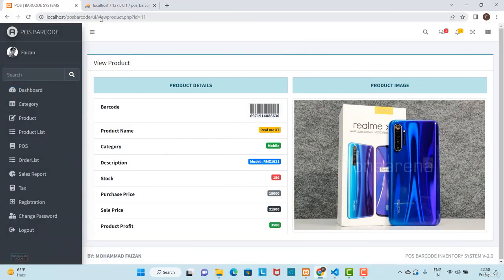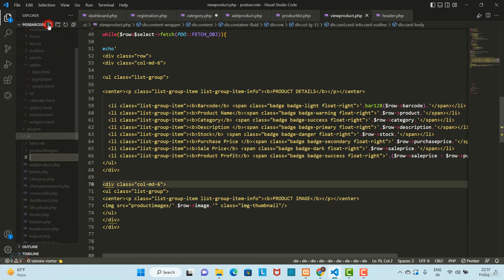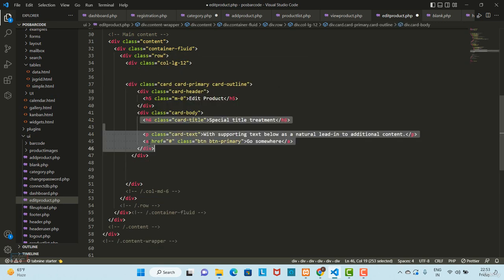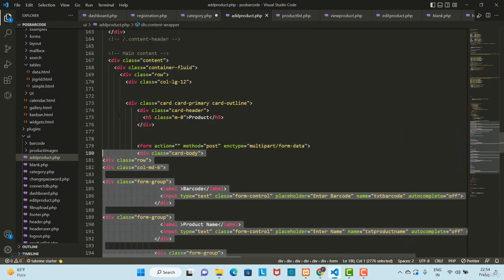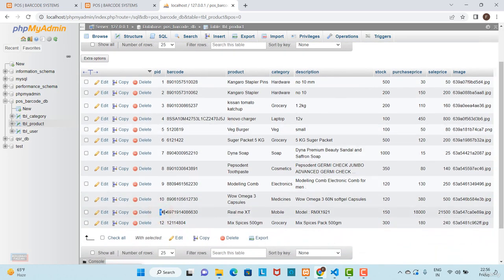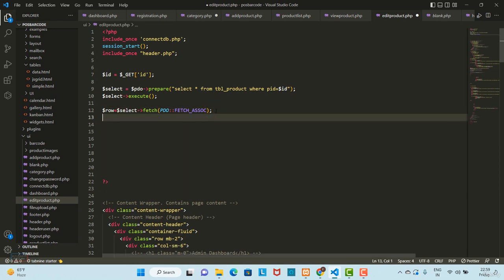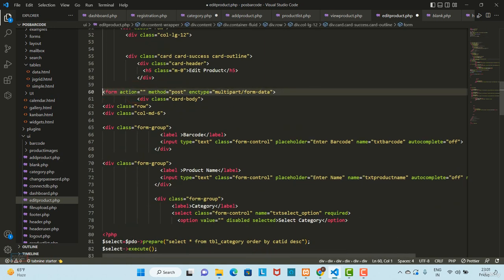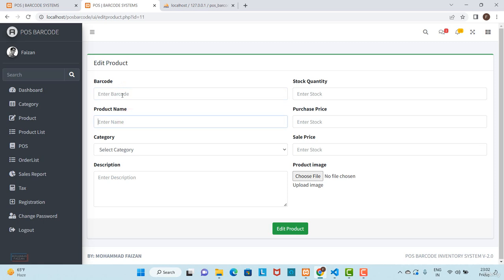60 Product List Part 08 Edit product p1